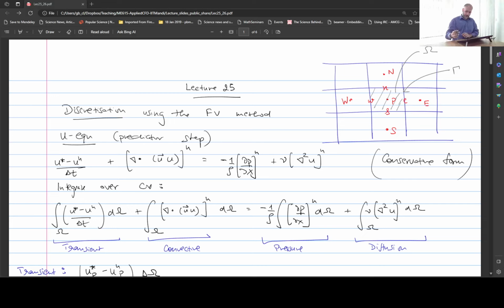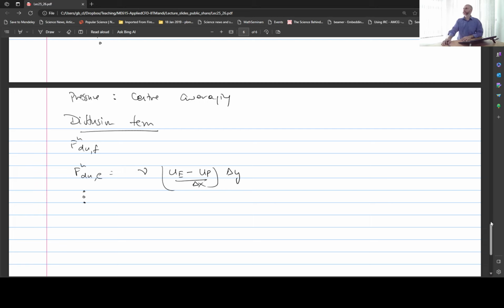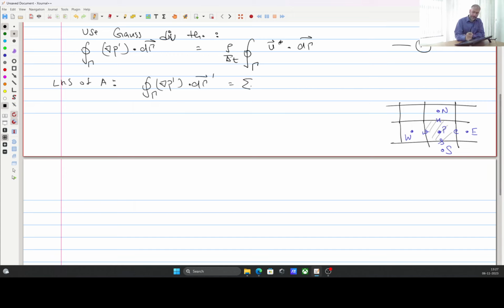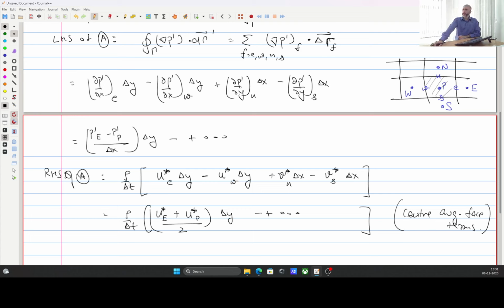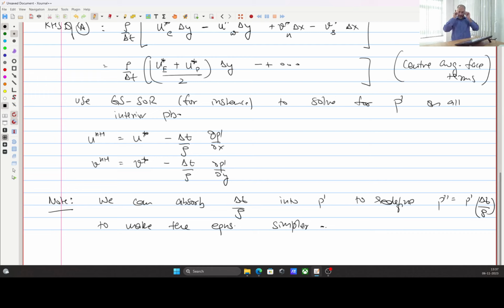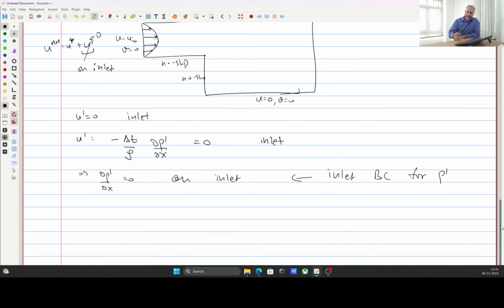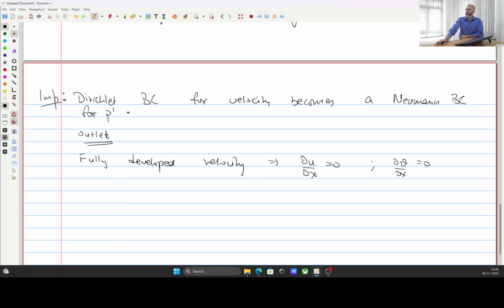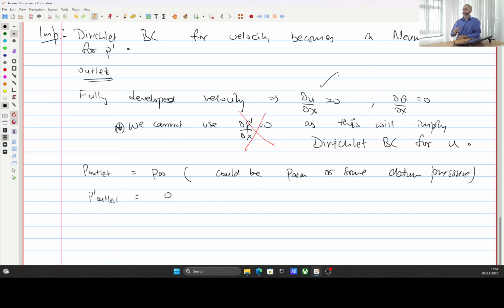Lecture 27 - CFD - Discretization of the corrector step in the semi-explicit SMAC scheme using FVM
In addition to the discretization of the Corrector step, the boundary conditions for pressure correction are also discussed.